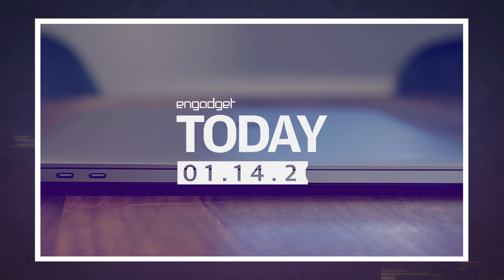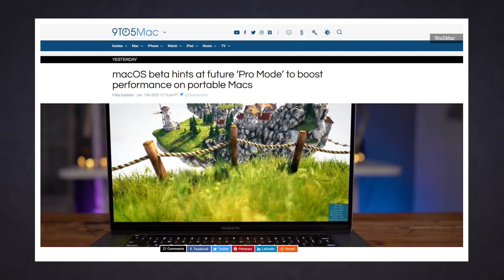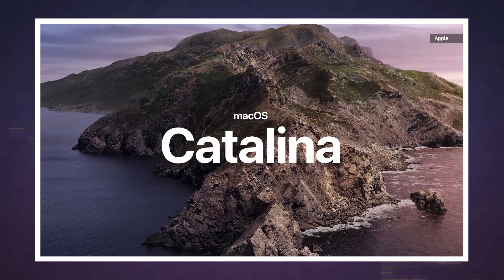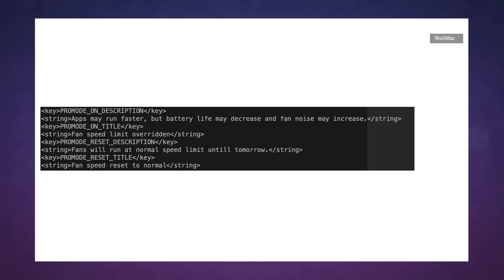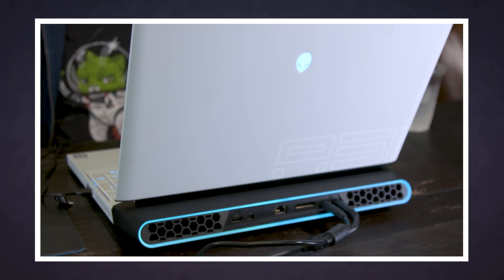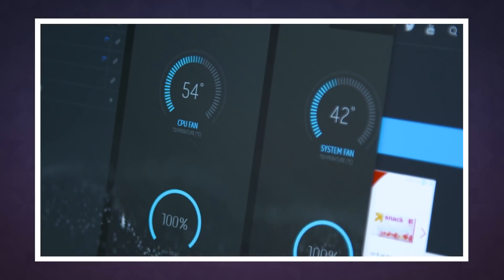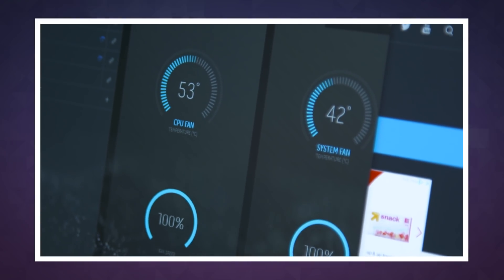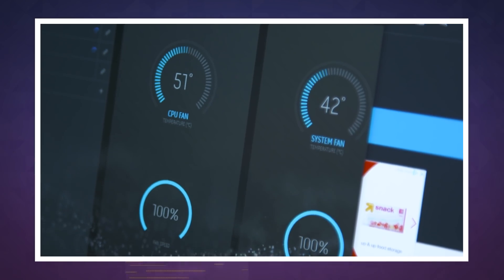Apple may be working on a Pro mode to juice up MacBooks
Apple may be cooking up some secret sauce in its labs, if the latest hints are anything to go by. Some text discovered in a macOS beta build describes a so-called Pro mode that could make apps run faster when activated. The string of text was spotted in a Catalina 10.15.3 beta build and doesn't appear to be a working feature yet. In this Pro mode, the text says "Apps may run faster, but battery life may decrease and fan noise may increase" It appears users will be able manually turn this mode on and off. We'd expect this feature to premiere on the 16 inch Macbook Pro, and any future machines that share its revised cooling design.